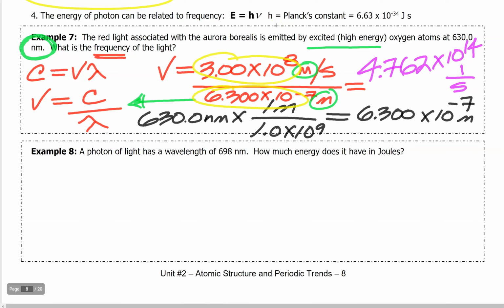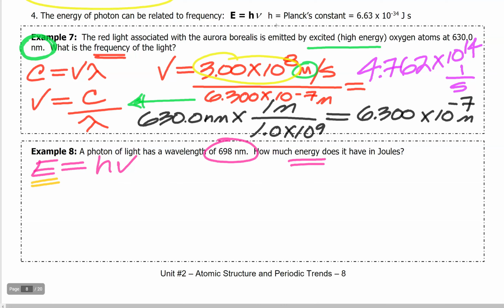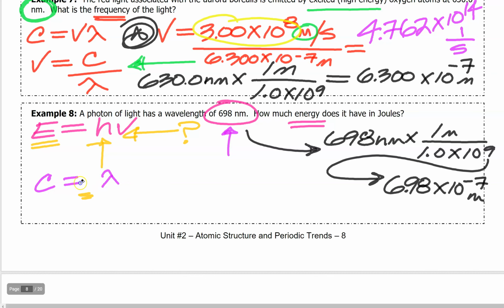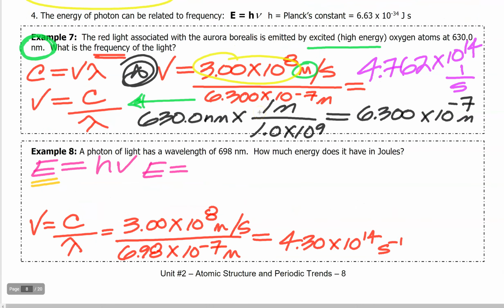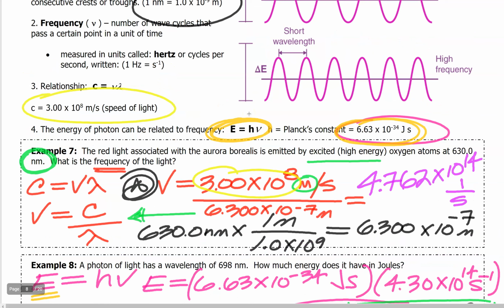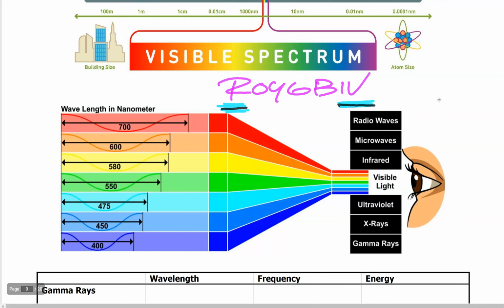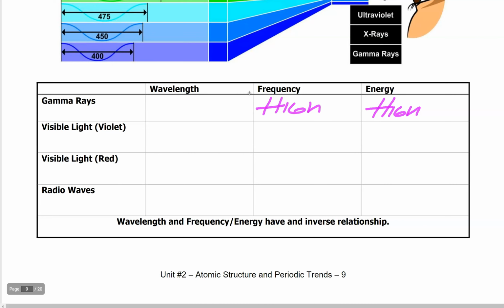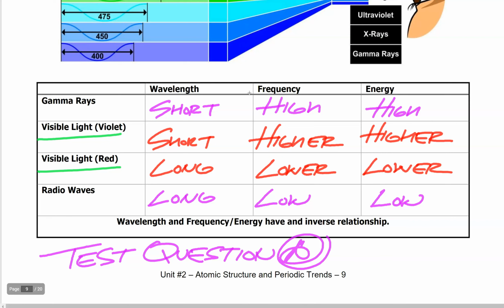IB Unit 2 Notes 5